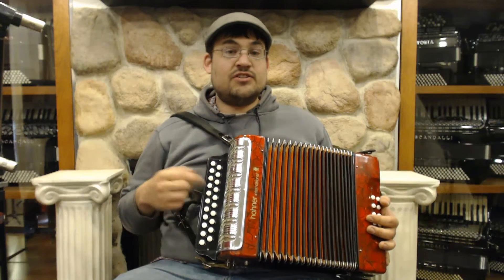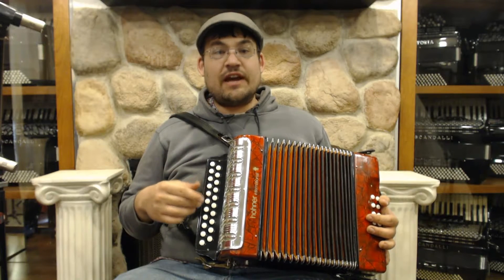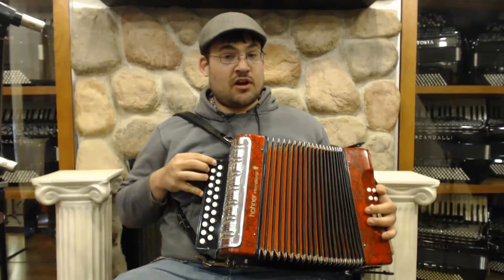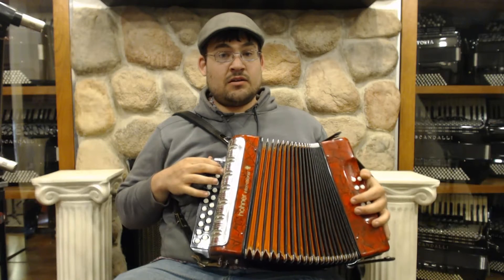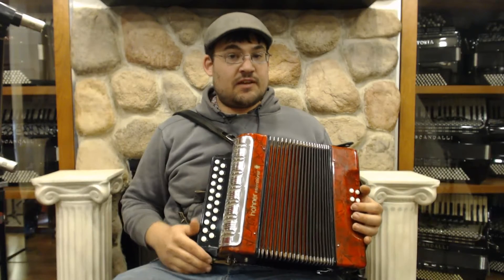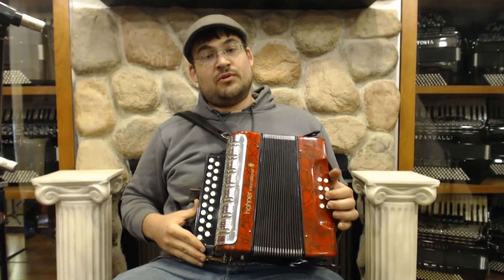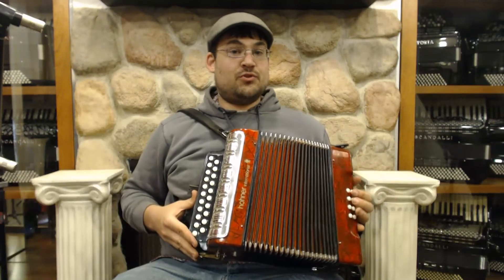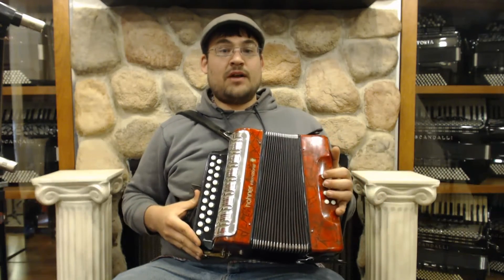1583 - Red Hohner International G C 8 $595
Red Hohner International
Diatonic Button Acordion 8" 21/8 7lbs
Reeds 2/4 MM, Registers 0/0
Tuned G-C, compare to Erica model